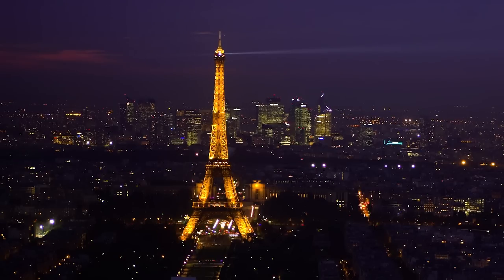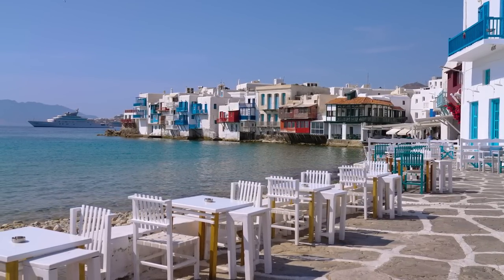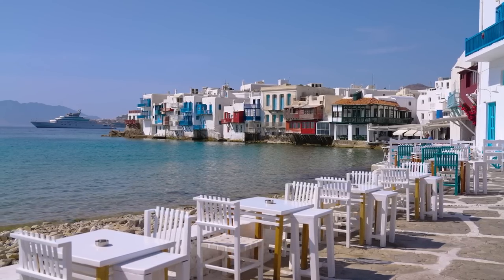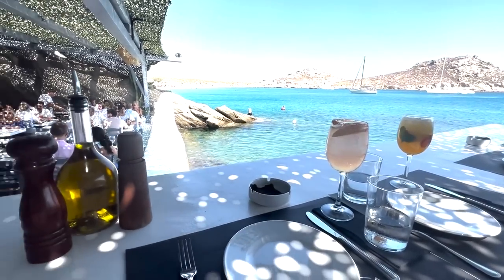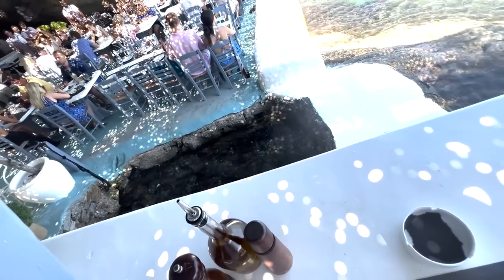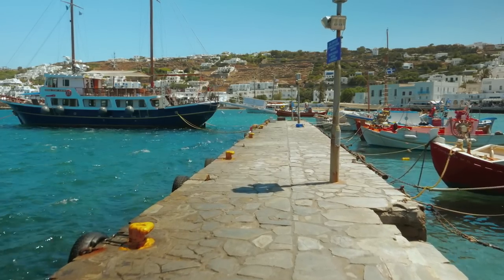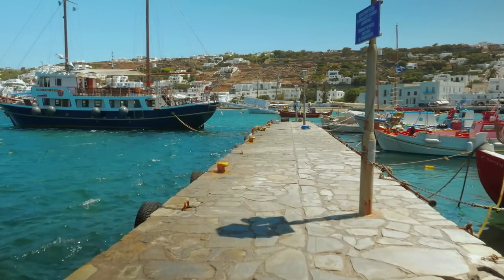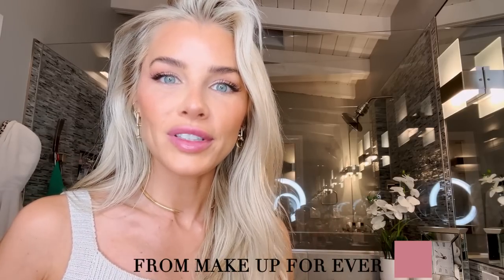Is this the best long-lasting lipstick?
Lip look 1:
Lip liner- Up & Down Tan
Lipstick- 190 Always Au Natural

Look 2:
Lipliner- Up & Down Tan
Lipstick- 194 Immortal Rosewood

Look 3:
Lipliner - Either Cherry
Lipstick- 402 Constantly On Fire

Have Instagram/ Tik Tok? Follow me @jean_watts 💕